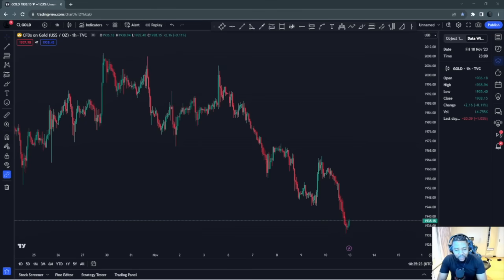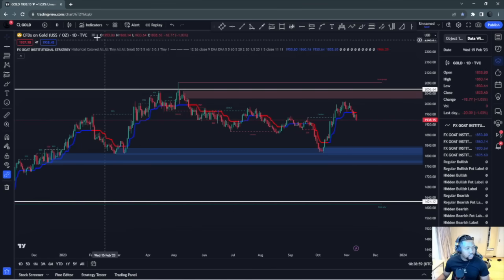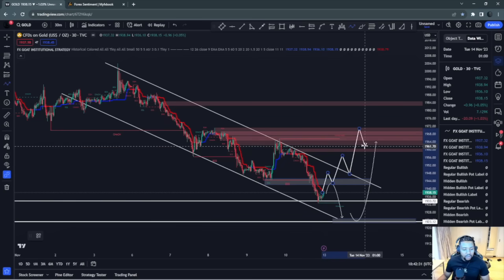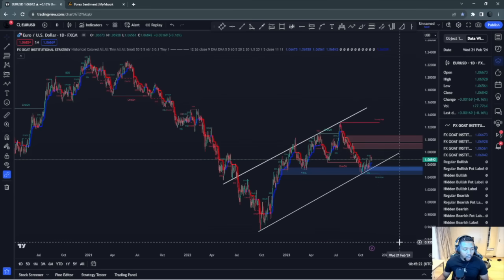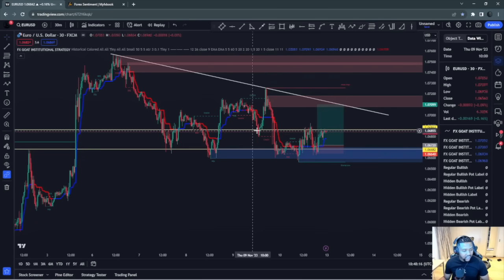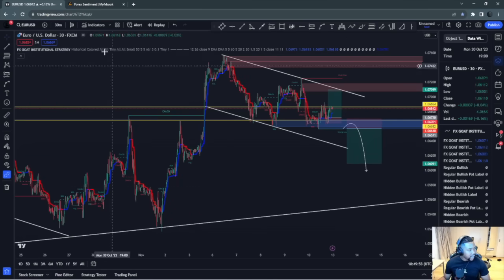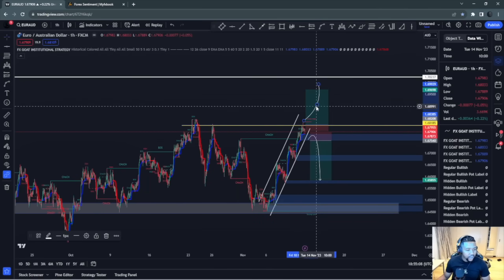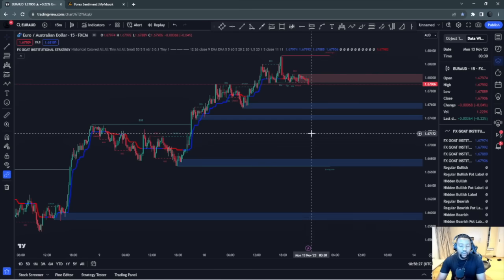How To Trade GOLD, EURUSD & EURAUD | Best Forex Strategy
- Select MT4 or MT5 Standard account
- Leverage 1:2000 or unlimited